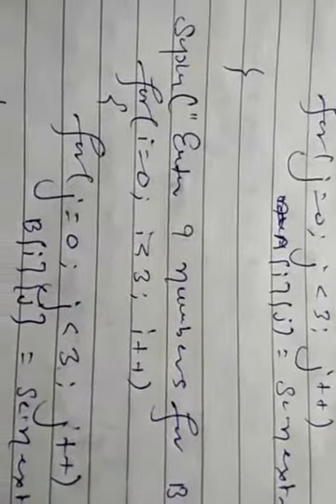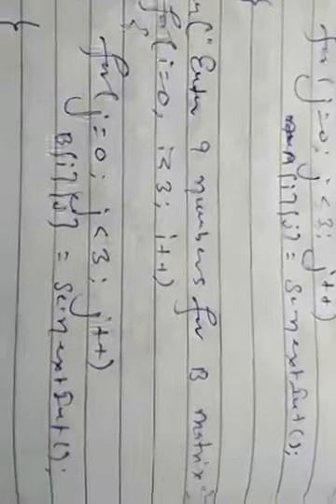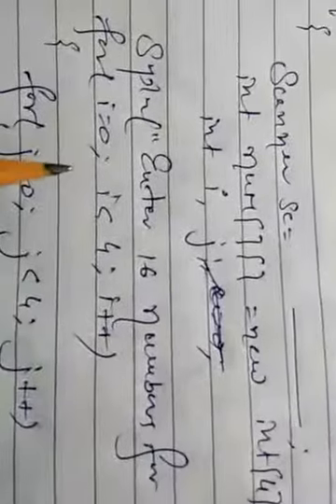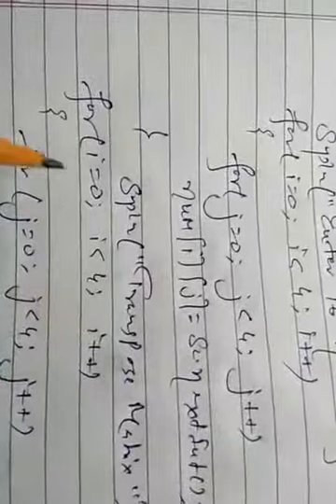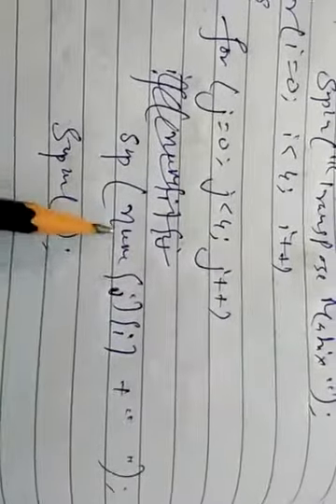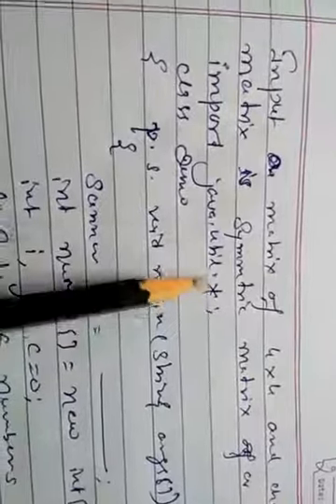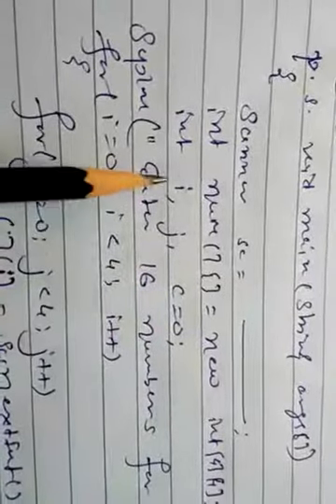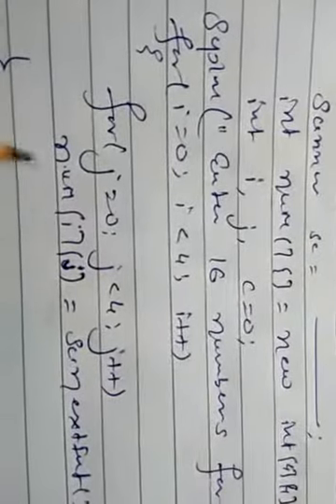12 isc computer ch 4 continue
Two Dimensional Array problems